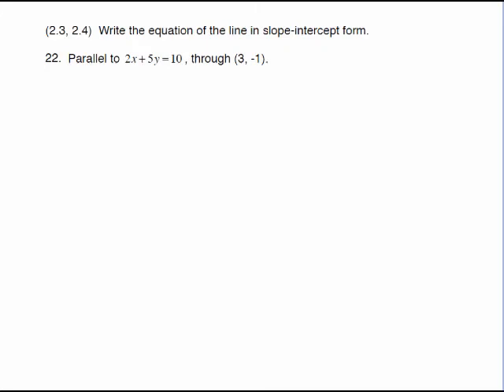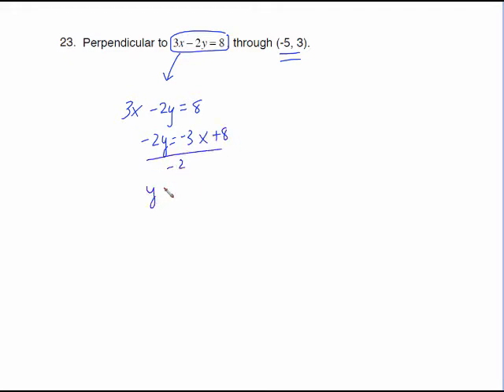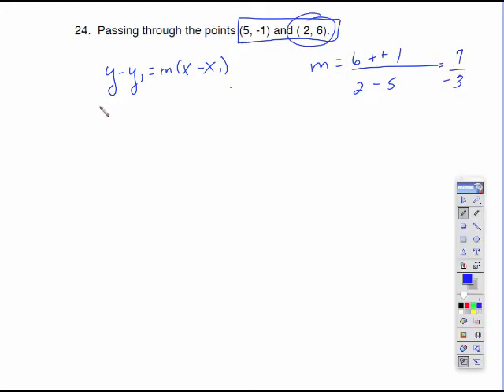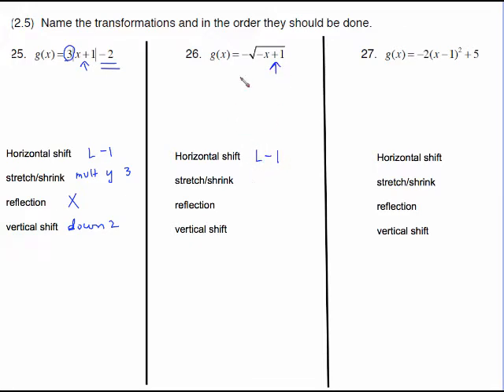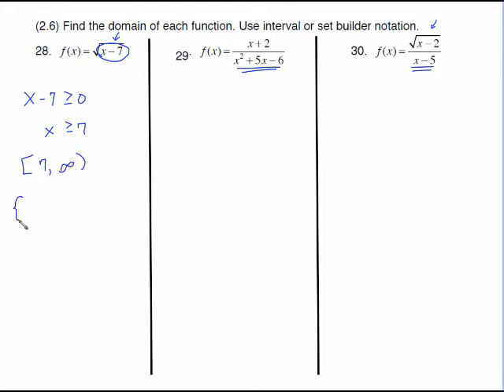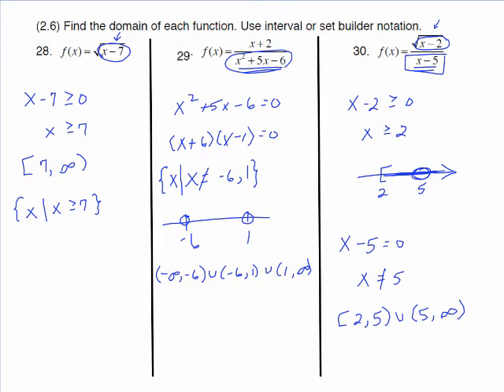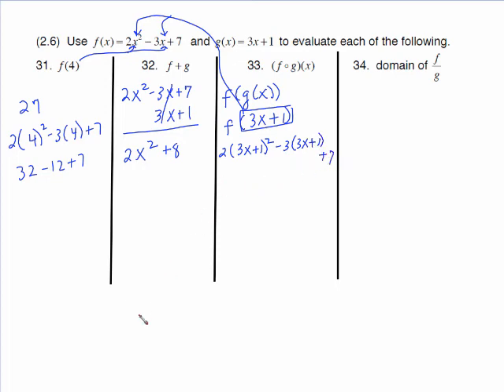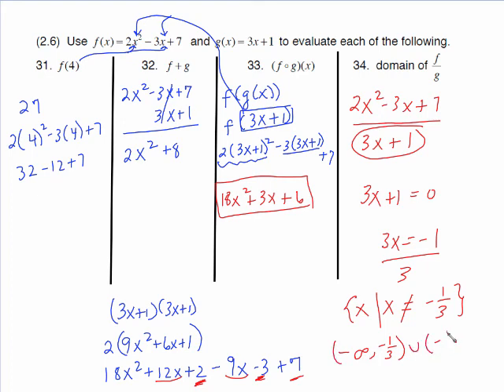MAC 1105 REV TEST 2 # 22 - 34